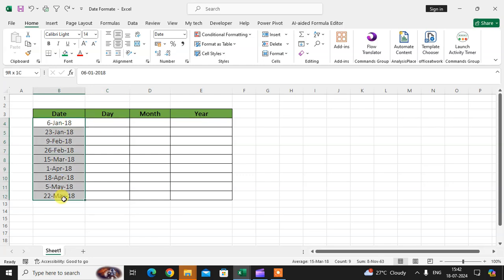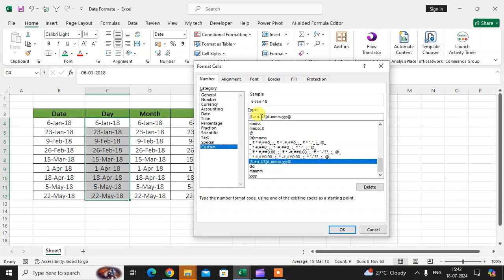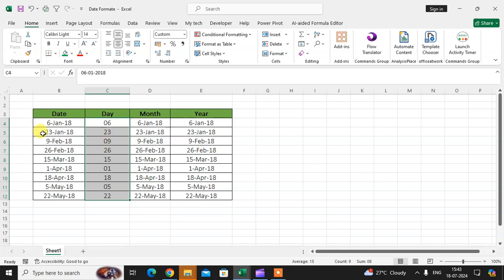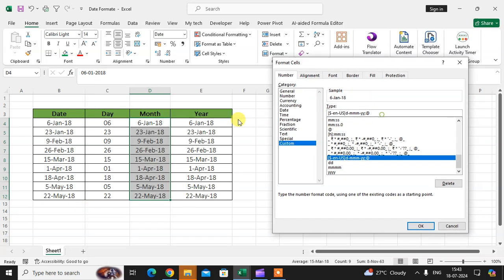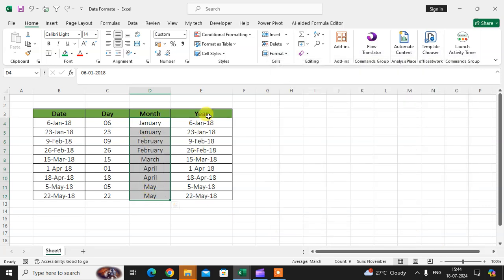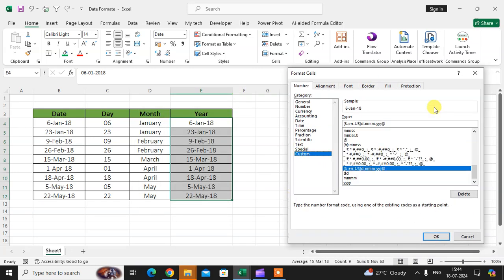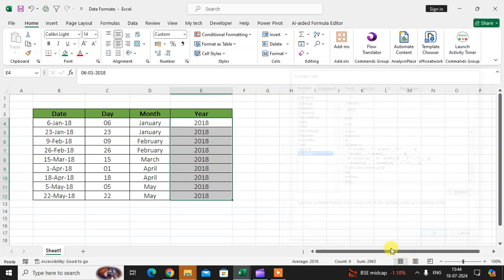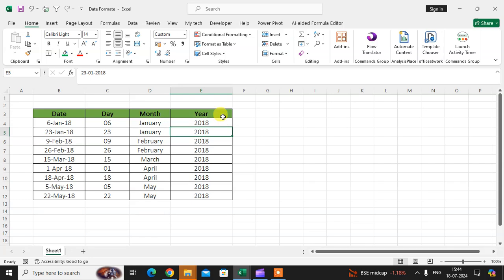How To Change Date Format In Excel Sheet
In this video, we will learn how to use different date formats in an Excel sheet. You’ll see how to convert dates into day, month, and year formats by selecting your date, right-clicking to format cells, and using custom codes like "1D," "1M," and "Y."

This method will help you display dates in the format you need. Thank you so much!